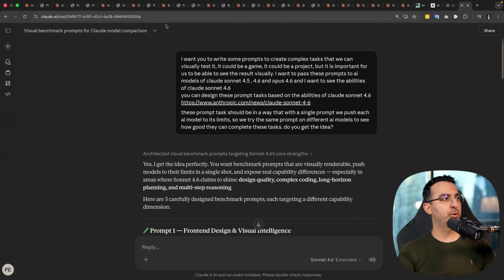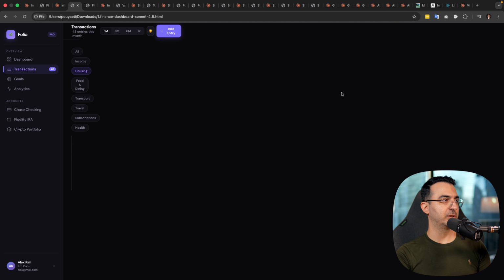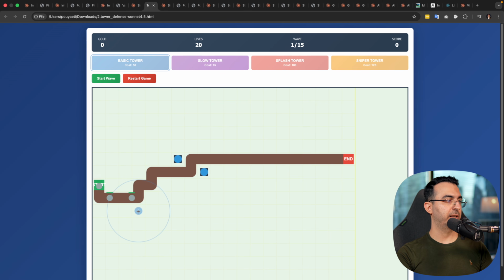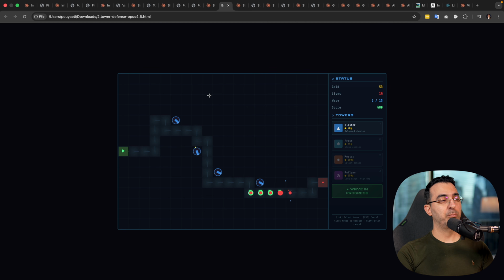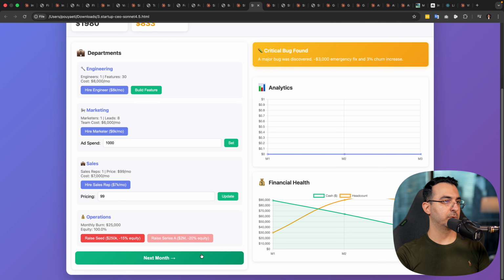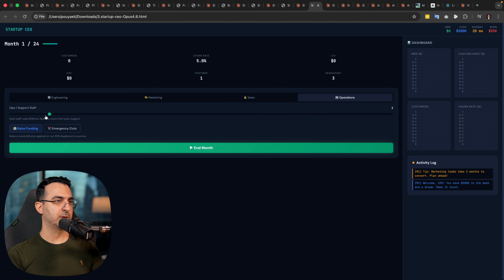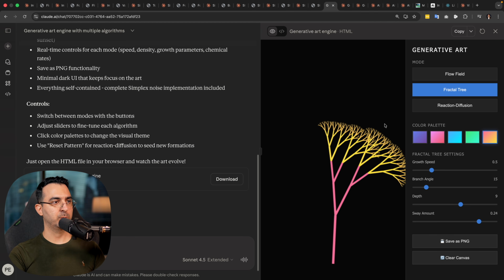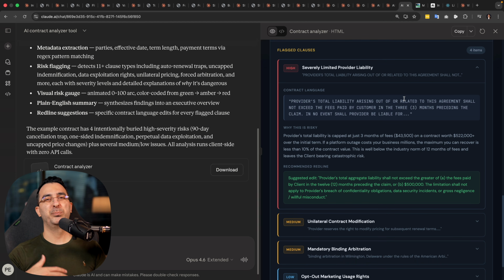Claude Sonnet 4.6: 5 Real Projects Tested (It Almost Beat Opus!)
Video Description:
Everyone is talking about Claude Sonnet 4.6, but all they show you are benchmarks. I wanted to see real results. So I designed 5 real projects and tested Sonnet 4.6 head-to-head against Sonnet 4.5 and Opus 4.6 - same prompt, one try, no tweaking.

The result? Sonnet 4.6 is way better than Sonnet 4.5 and shockingly close to Opus 4.6. In one project it actually beat Opus. And here's the best part - it costs the same as Sonnet 4.5. From a finance dashboard to a tower defense game, a startup CEO simulator, a generative art engine, and a contract analyzer - you'll see every result side by side and judge for yourself.

⏱️ Timestamps:
0:00 - Intro: Why I Test with Real Projects, Not Benchmarks
1:07 - Quick Benchmark Overview
2:35 - How I Designed the 5 Tests

📊 Project 1: Finance Dashboard (Frontend Design & Visual Intelligence)
3:07 - Project 1 Overview
3:42 - Sonnet 4.5 Result
4:51 - Sonnet 4.6 Result
7:42 - Opus 4.6 Result
9:00 - Project 1 Verdict: Opus Wins

🎮 Project 2: Tower Defense Game (Game Logic & Real-Time Rendering)
9:17 - Project 2 Overview
10:12 - Sonnet 4.5 Result
12:00 - Sonnet 4.6 Result (Surprisingly Good!)
15:27 - Opus 4.6 Result
16:40 - Project 2 Verdict: Sonnet 4.6 Matches Opus!

🏢 Project 3: Startup CEO Simulator (Multi-Step Reasoning & Business Logic)
17:36 - Project 3 Overview
18:09 - Sonnet 4.5 Result
22:27 - Sonnet 4.6 Result (Real-World Events!)
25:37 - Opus 4.6 Result
27:47 - Project 3 Verdict: Opus Wins, Sonnet 4.6 Close Behind

🎨 Project 4: Generative Art Engine (Creative Coding & Math Reasoning)
28:07 - Project 4 Overview
28:19 - Sonnet 4.5 Result
29:49 - Sonnet 4.6 Result
31:09 - Opus 4.6 Result
32:01 - Project 4 Verdict: Opus Wins

📄 Project 5: Contract Analyzer (Document Intelligence & Reasoning)
32:32 - Project 5 Overview
33:06 - Sonnet 4.5 Result
33:41 - Sonnet 4.6 Result
34:33 - Opus 4.6 Result
35:39 - Project 5 Verdict: All Three Did Well

35:54 - Final Verdict: Is Sonnet 4.6 Worth It?

Equipment I use:
Camera Lens
Sound Card
Color Lights